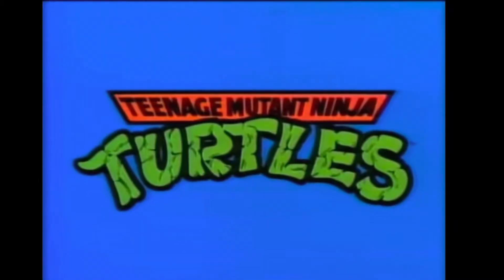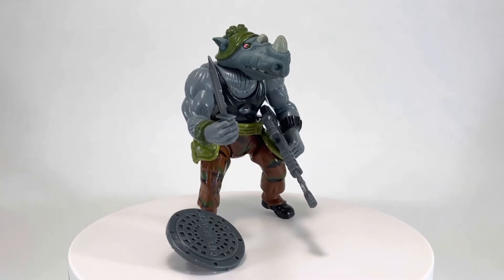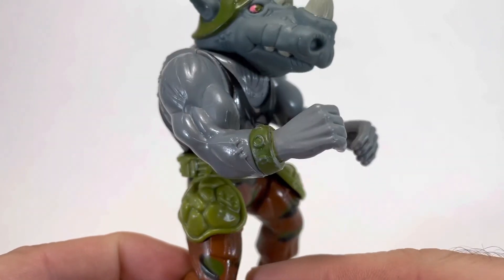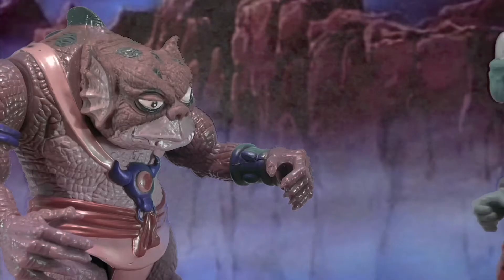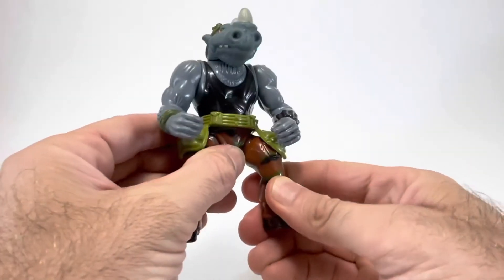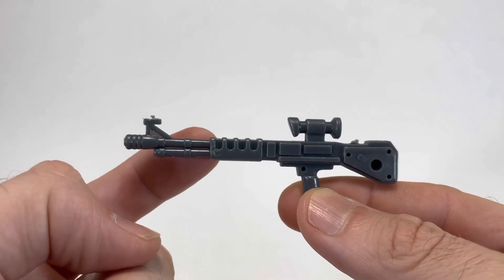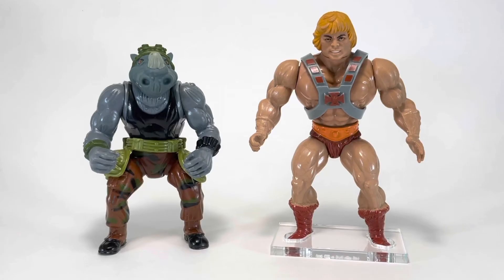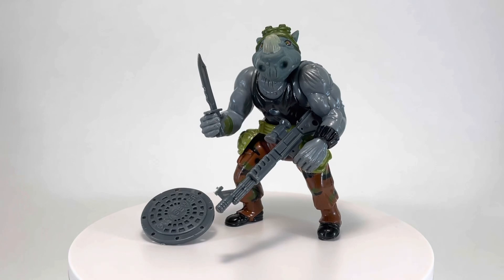KREED’S COLLECTION Rocksteady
Welcome back to another episode of Kreed's Collection! This week we are taking a look at Rocksteady from the 1988 TMNT toy line by Playmates. Rocksteady is one of the Shredder's bumbling henchmen best known for being part of the duo "Rocksteady and Bebop." This mutated punk rhino is a great character and a great figure, too.